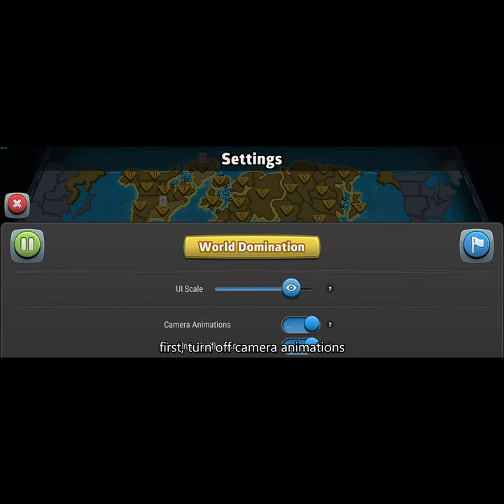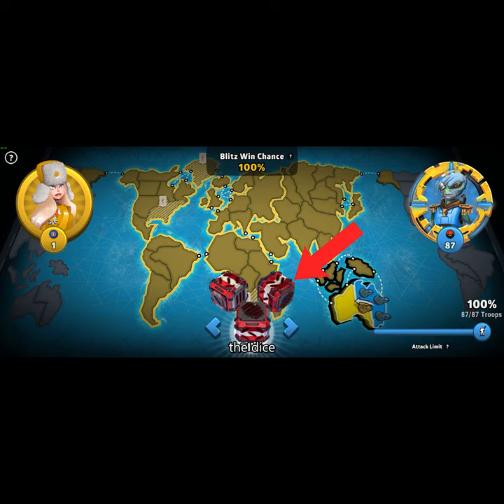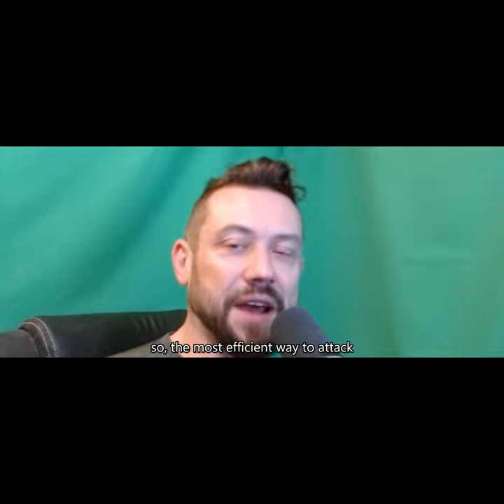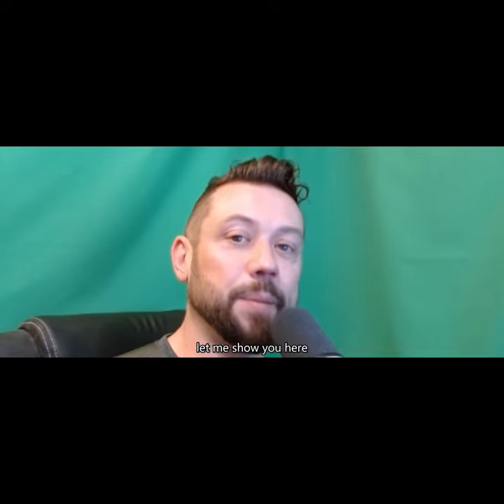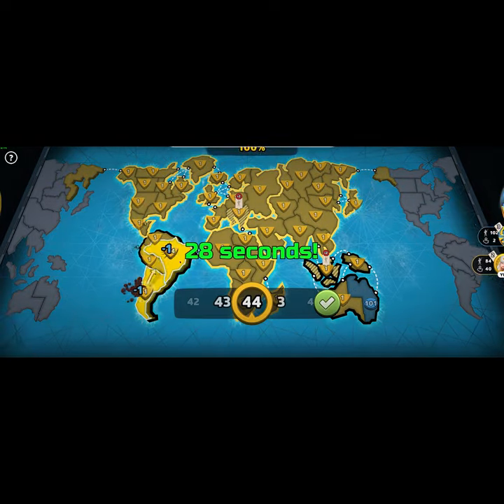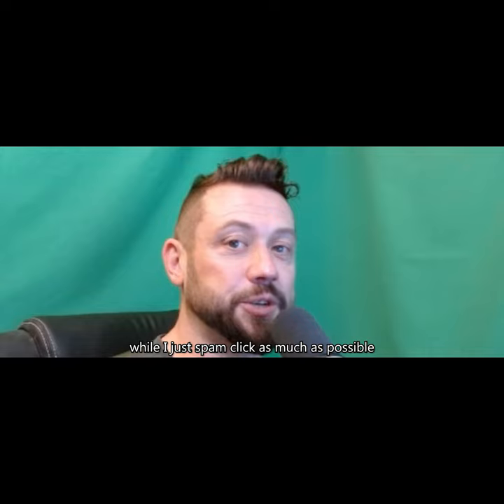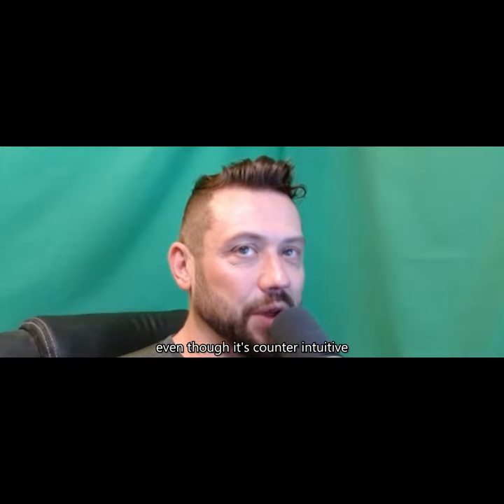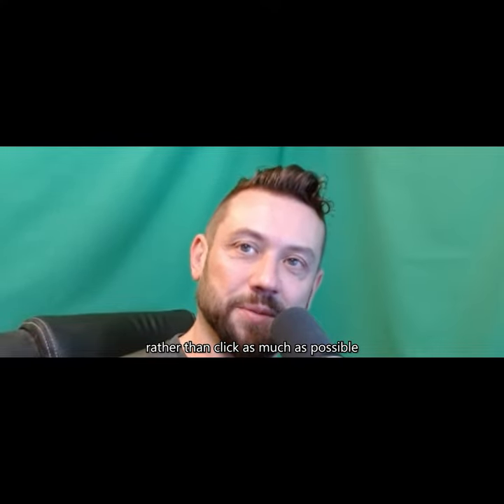How Do I Attack Fast in Risk?